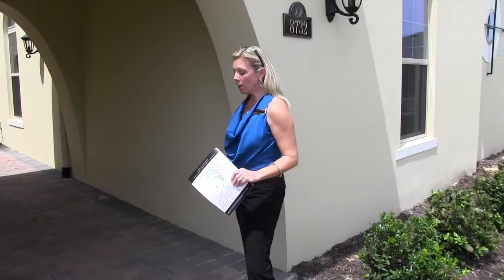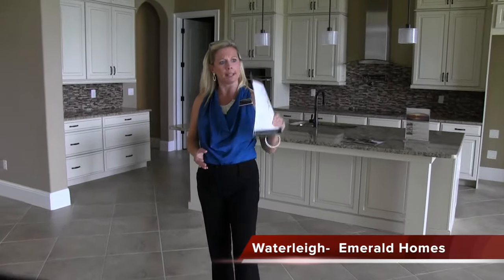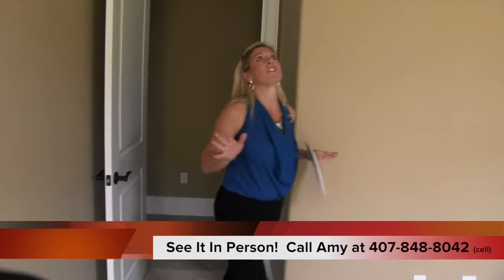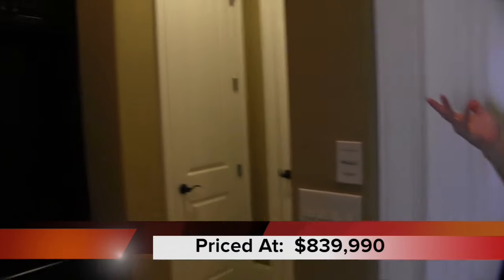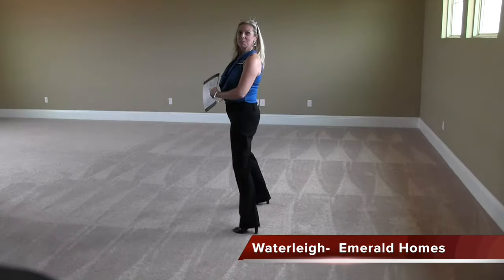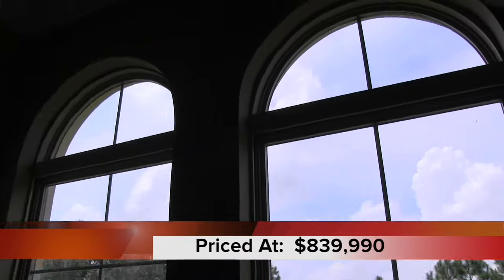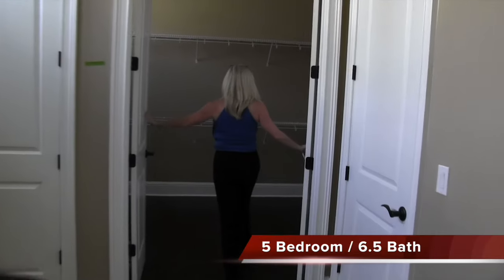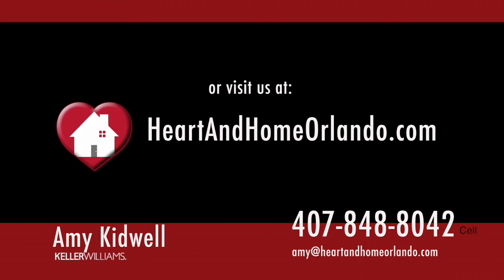New Homes Winter Garden Florida Luxury Inventory Home in Waterleigh, the Tillman by Emerald Homes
The Tillman is a great home in and of itself... but put in on THIS lot in THIS community and you've got a home that simply MUST be seen!  Five bedrooms and 6.5 baths in a mediterranean style on a waterfront lot.  Beautiful natural trees, incredible upgrades and even a courtyard and fountain at the front entrance.

Waterleigh is a lifestyle-centered, master planned, lakefront residential development. Situated on a picturesque setting of over 1,400 acres and more than a dozen lakes and clear water ponds, Waterleigh is located in the Horizon West corridor, and is just a short drive to nearby shopping and major entertainment attractions. The design and development of the community reflects the natural environments of both land and water. Rolling terrain with low-lying marshes, beautiful scenic lakes and ponds creates a fresh living environment that respects and embraces these wonderful community qualities.